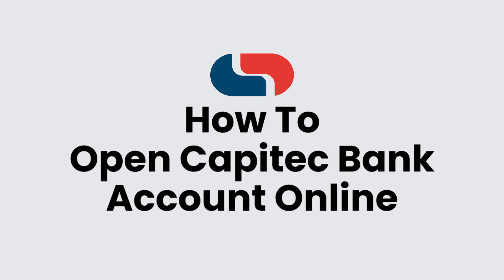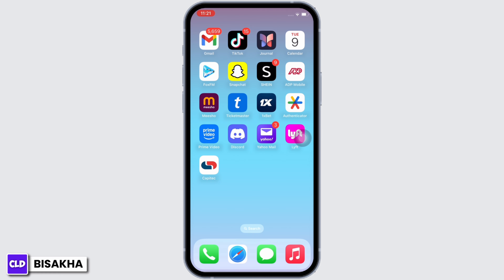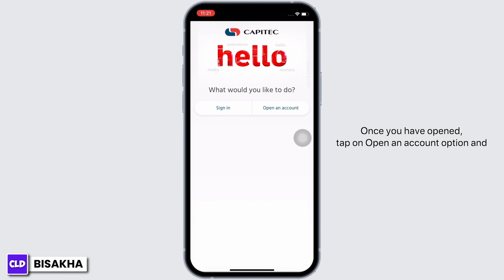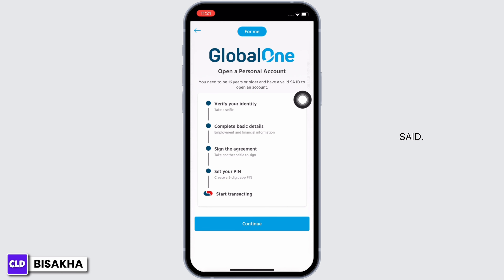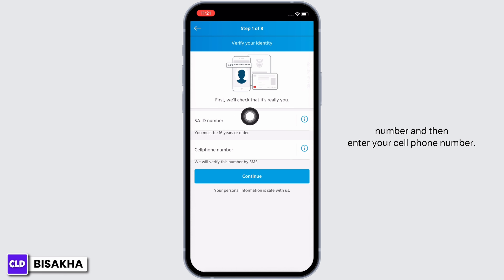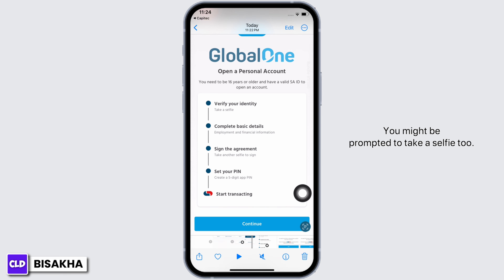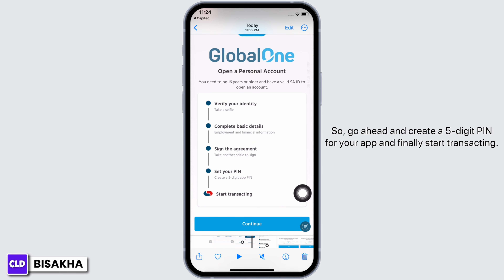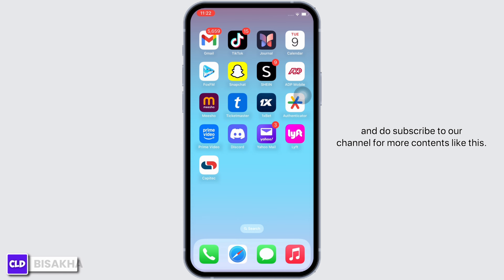How To Open Capitec Bank Account Online 2024 | Create Account on Capitec Bank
Tutorial On How To Open Capitec Bank Account Online 2024

Welcome to Create Login And Delete! In this video, we'll guide you through the process of opening a Capitec Bank account online in 2024. We'll also answer the questions, "Can I open a Capitec account online?" and "Can I open a bank account online without going into a branch?"

📝 **Topics Covered:**

- How To Open Capitec Bank Account Online 2024: Step-by-step instructions to create a Capitec Bank account online, making it easy and convenient for you to start banking with Capitec.

- Can I open a Capitec account online?: Detailed guidance on the requirements and process of opening a Capitec account online, ensuring you have all the information you need.

- Can I open a bank account online without going into a branch?: Tips and answers to common questions about opening a bank account online without the need to visit a physical branch.

0:00 - Introduction
0:05 - How To Open Capitec Bank Account Online 2024
0:15 - Can I open a Capitec account online?
0:25 - Can I open a bank account online without going into a branch?

💬 Have you encountered any issues while trying to open a Capitec Bank account online? What solutions worked for you? Share your experiences or ask for help in the comments section below!